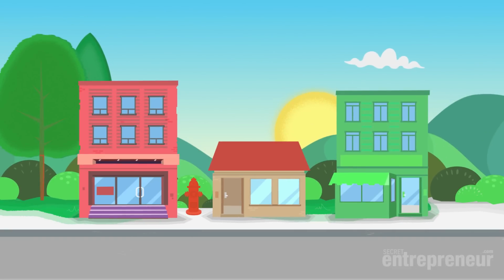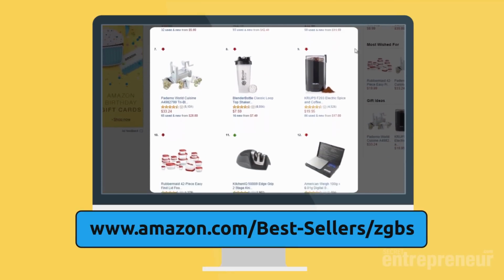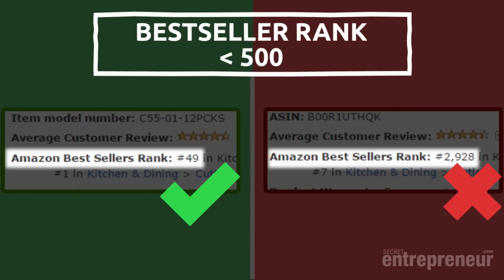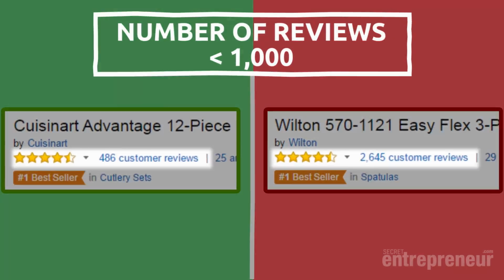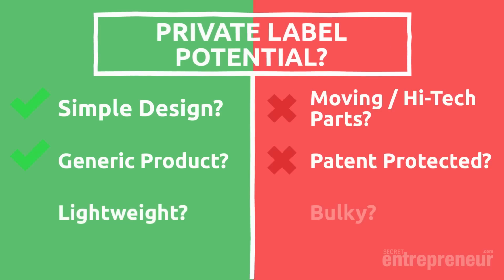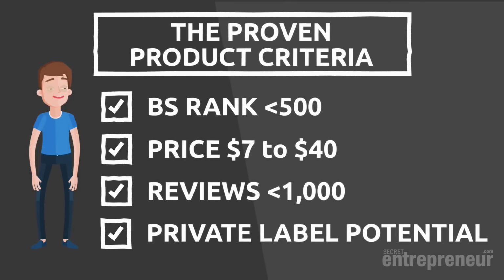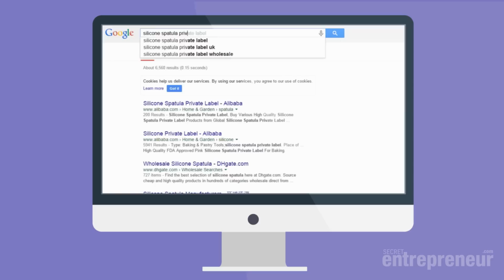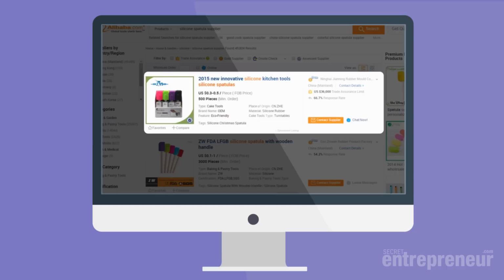How to Find the Best Products to Sell on Amazon & Find High Quality, Low Cost Suppliers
In this video we're going to show you the proven product criteria to choose profitable products to sell on Amazon and how to find low cost suppliers for them.
To download your Free checklist of "30 Questions You Need to Ask a Potential Supplier" talked about in this video.

These should give you a head start when contacting your potential suppliers and make sure that nothing gets missed.

LIKE THIS?

IN EARLIER VIDEOS IN THIS SERIES…
In the first video of this series we introduced you to the business model and gave you an overview of how it works. If you haven’t seen that video then you absolutely must go back and watch it first. This video will still be here when you get back.

Video 1: How to Start an Online Business on Amazon the RIGHT way with no Technical Knowledge

In this video we’re going to delve deeper into the first critical steps of the business. Choosing a profitable product to private label and then finding the right supplier to work with.

We’re going to teach you the proven product criteria that will ensure you pick a TOP-NOTCH… PROFITABLE product for your private label Amazon business. Then we’ll show you how to find a supplier for ANY product who’ll manufacture the product exactly how you want.

In the next video you’re going to learn how to launch a product to the top of the charts on Amazon to claim your piece of the 89 BILLION dollar pie using tried and tested methods we’ve developed.

So click on the link below to download the free check-list of  "30 Questions You Need to Ask a Potential Supplier" and for free access to the other videos in the series.